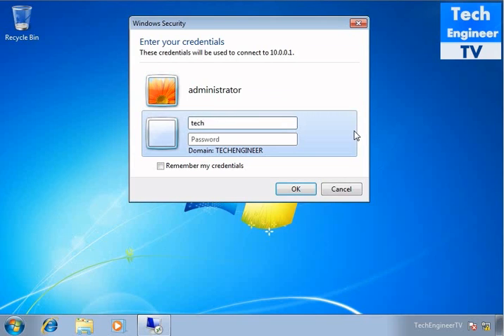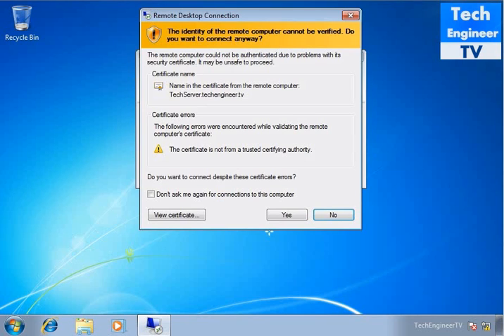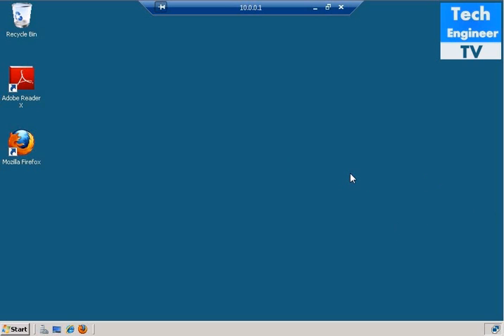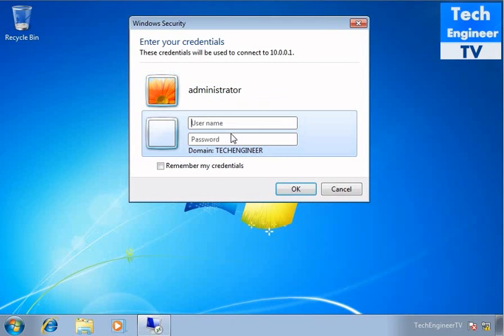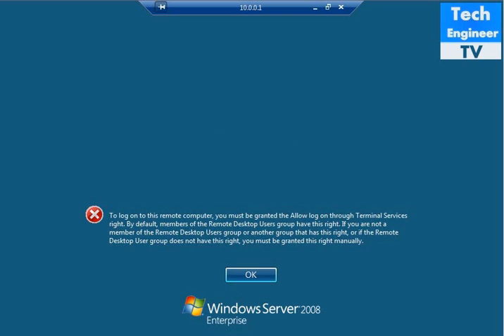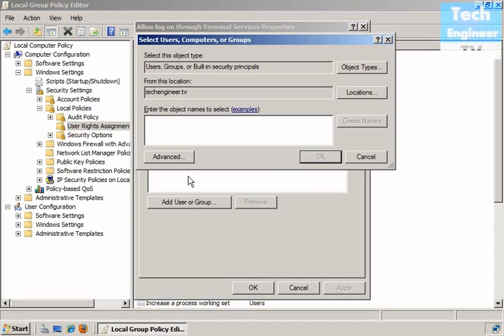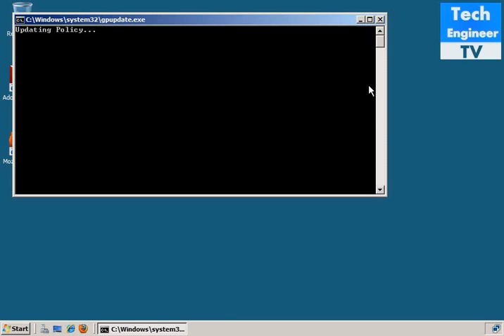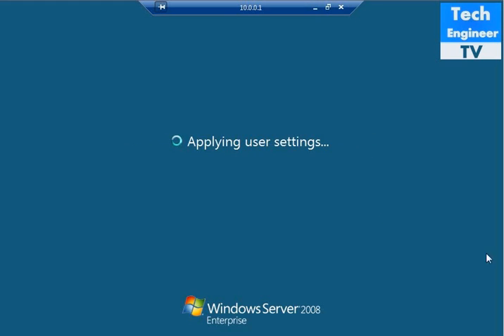Access Application from Terminal Server Client in Windows Server 2008